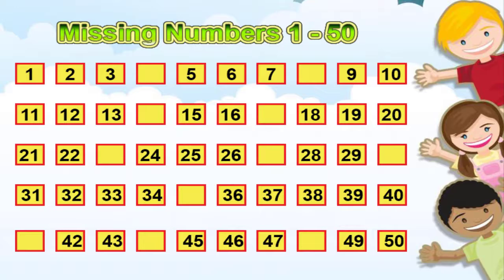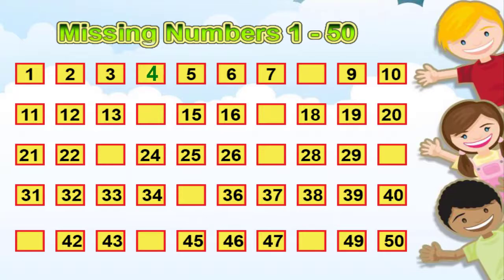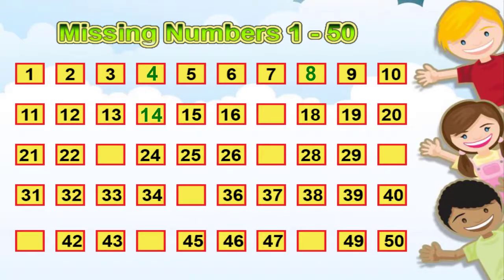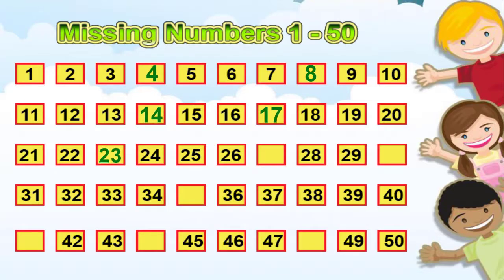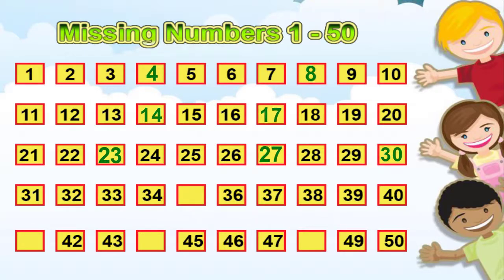KG II Math lecture # 12